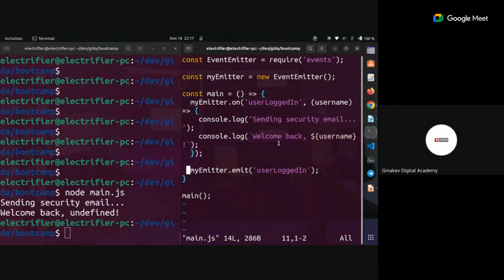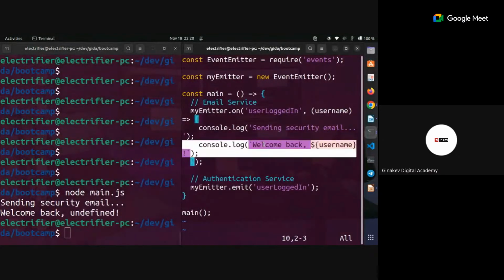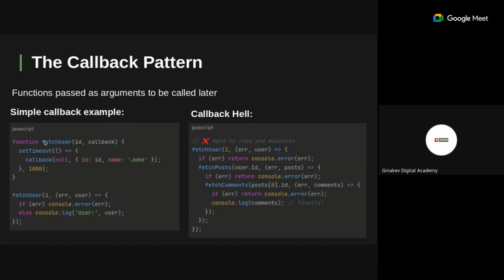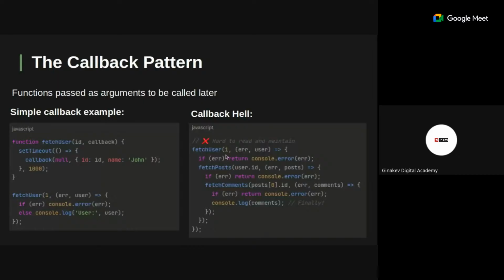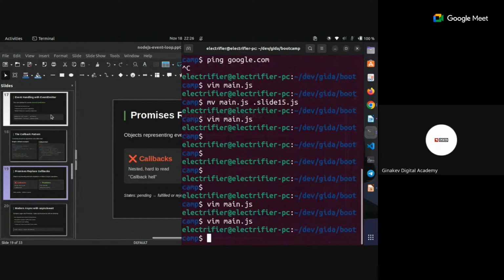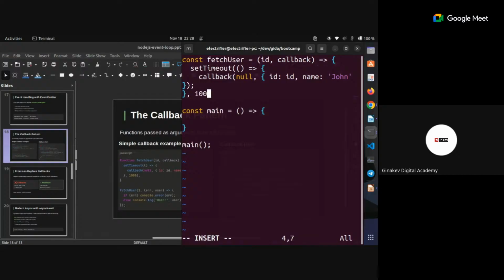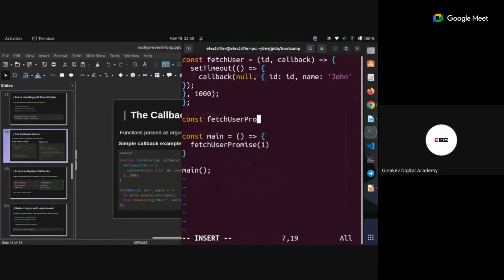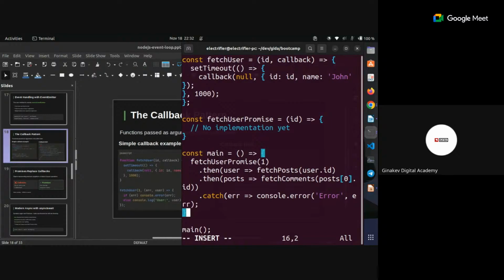Week 5 Session 1 (Backend Track) - Introduction to Node.js & Syntax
Welcome to Week 5, Session 1 of the GIDA SkillUp Summer Bootcamp – Backend Track. In this session, we introduce Node.js, its core concepts, and the syntax needed to start backend development.

Key Topics Covered:

What is Node.js and why it is used for backend development
Understanding the Node.js runtime and event-driven architecture
Installing Node.js and setting up the development environment
Writing your first Node.js program
Exploring basic syntax: variables, functions, and modules
Introduction to the Node Package Manager (npm) and using packages

Practical Exercises:
Setting up a Node.js project
Running a simple server using Node.js
Creating and importing modules in Node.js
Writing basic scripts and testing them in the terminal

Session Outcome:
By the end of this session, learners will understand the fundamentals of Node.js, be able to set up a development environment, and write basic backend scripts.

Who this session is for:

Beginners in backend development
Learners transitioning from frontend to fullstack development
Anyone interested in building scalable server-side applications